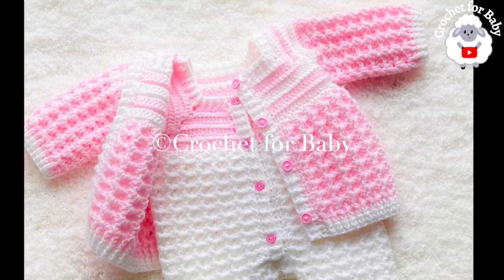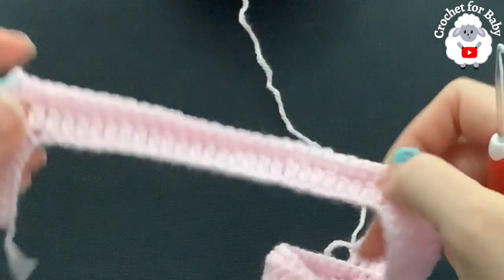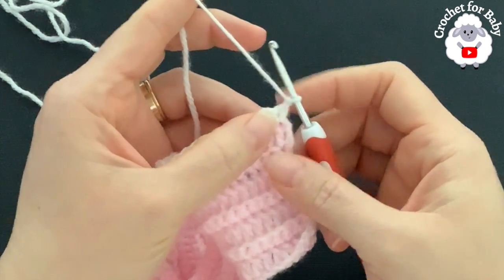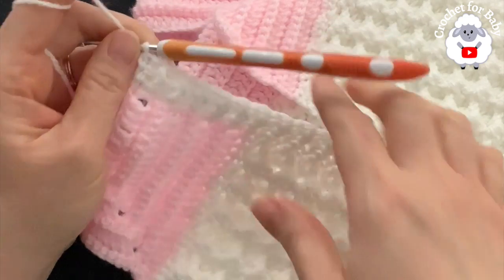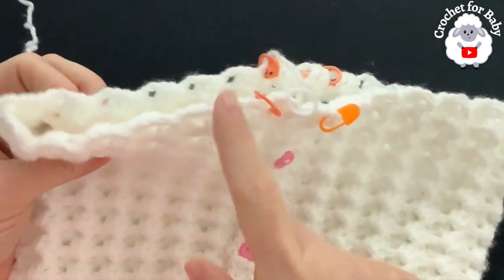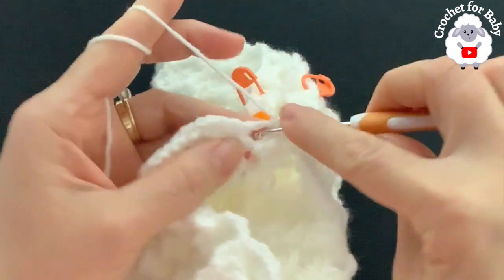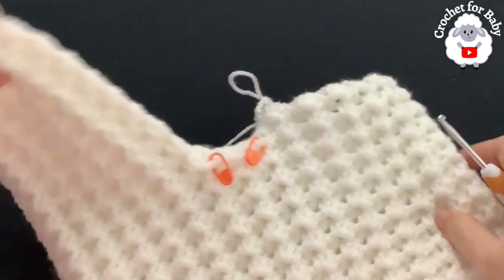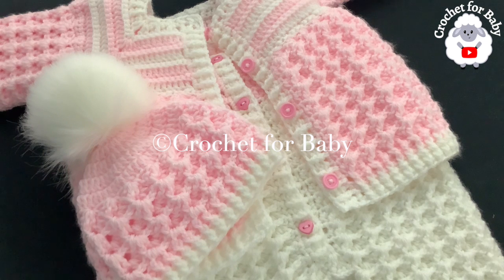EASY Baby overalls or dungarees for boys and girls CRYSTAL WAVES CROCHET PATTERN SET VARIOUS SIZES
BEAUTIFUL Baby overalls or dungarees for boys and girls EASY CRYSTAL WAVES CROCHET PATTERN SET VARIOUS SIZES by CROCHET FOR BABY. These little overalls along with the matching cardigan sweater and hat are for 3-6 month size but can easily be made smaller or bigger by simply changing your hook size and making it in the exact same way as this tutorial (see below) with same stitch count and number of rows. Just remember these sizes are not exact since not all babies are the same size and since tension varies from person to person which can affect the final size.

TO MAKE SMALLER OR BIGGER:
NB use 2mm hook with #3, DK or 8 ply yarn
0-3M use 2.5mm hook with #3, DK or 8ply yarn
3-6M use 3mm hook with #3, DK or 8ply yarn
6-9M use 3.5mm hook with #3, DK or 8ply yarn
9-12M use 4mm hook with #3, DK or 8ply yarn
12-24M use 4.5mm hook with #3, DK or 8ply yarn
2-3yrs use 5mm hook with #4, aran or 10ply yarn
3-5yrs use 5.5mm hook with #4, ARAN or 10ply yarn

Materials used:
Crystal waves Overals= 144g total of #3 yarn for 3-6m size ( I used James C Brett DK yarn in pink and white). You can also use any yarn with similar weight like #3 or 8ply.
Four 10mm size buttons.
Approx. Gauge: 2in =4 rows/6 shells (from the body) or 2in =6.5 rows/12dc (from the yoke) with 3mm hook and DK weight yarn

Please remember that my channel is bilingual. ALL my crochet and knitting tutorials are in Spanish and English with a left handed version in English too.